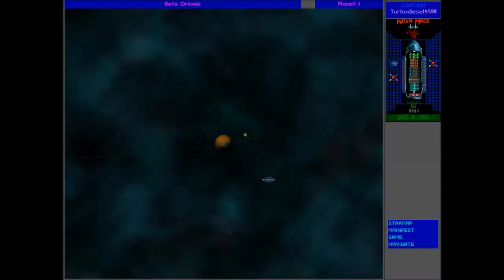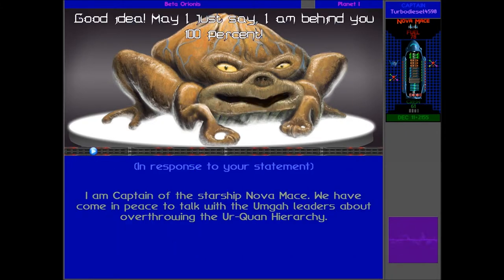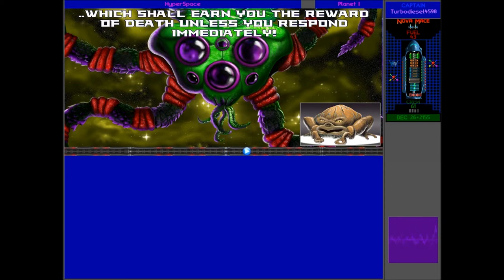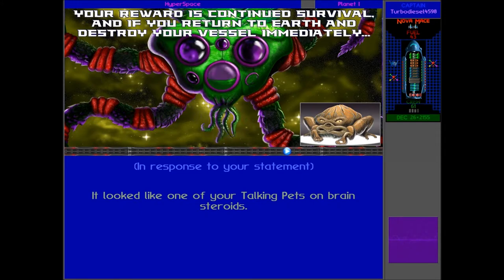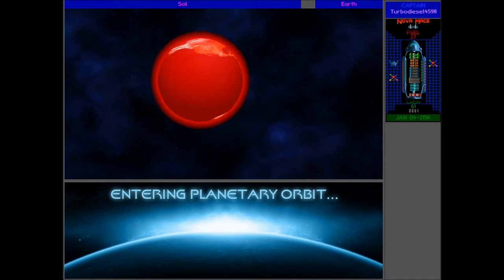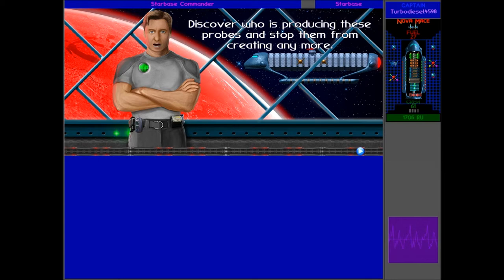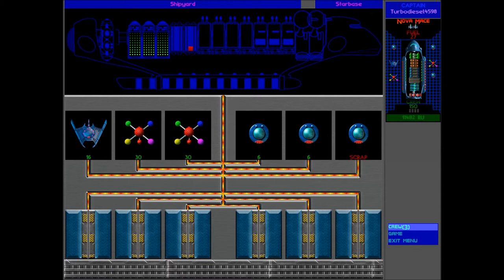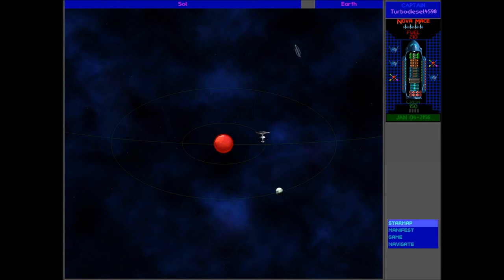Star Control 2 HD - #13 - Neo-Dnyarri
This guy could be a problem...